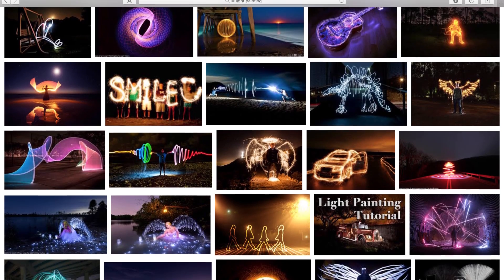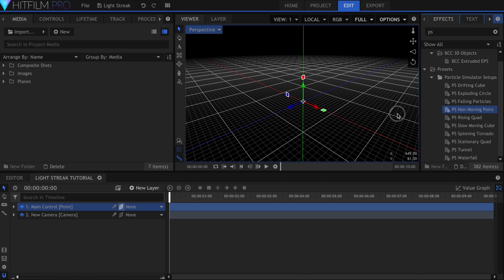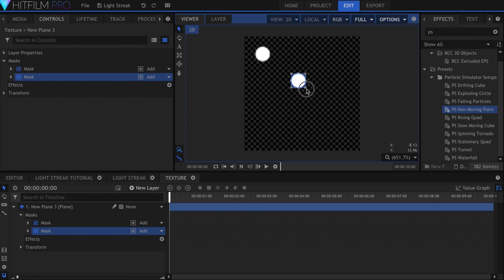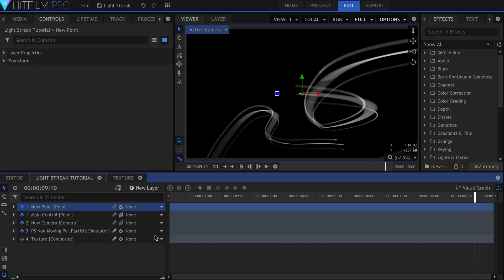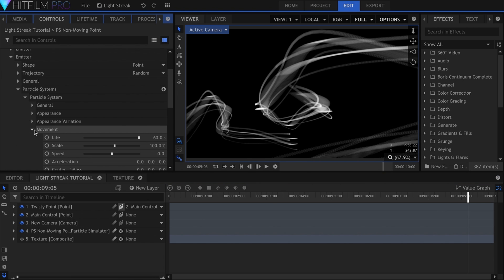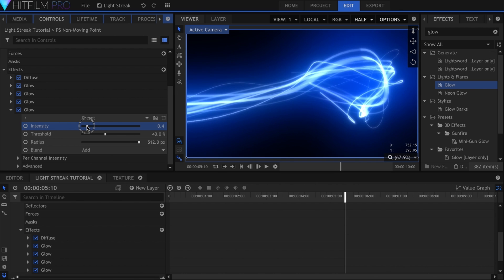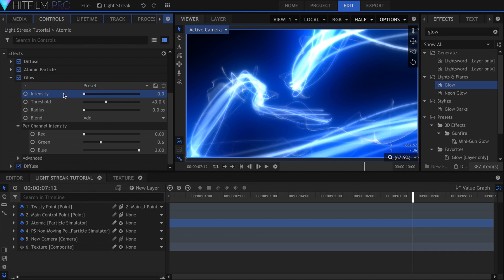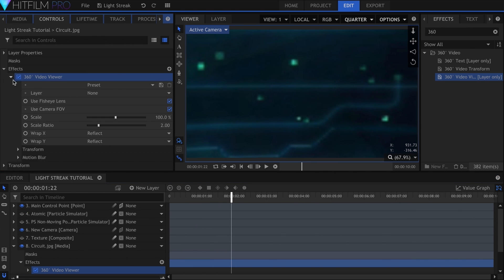Light Streaks w/ Particles | HitFilm Pro Tutorial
Learn how to create complex light streaks using the Particle Simulator in HitFilm.

Download free templates for HitFilm Pro and Express from the Preset Marketplace

inScapeDigital.com is a continuously evolving platform for high-quality HitFilm resources.